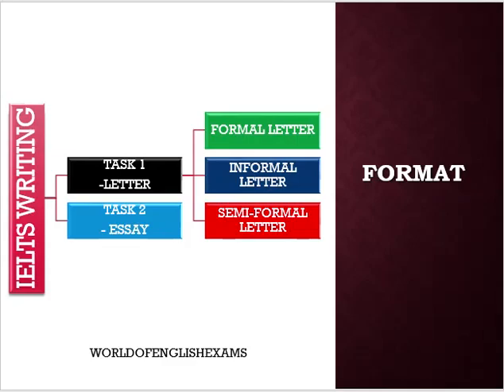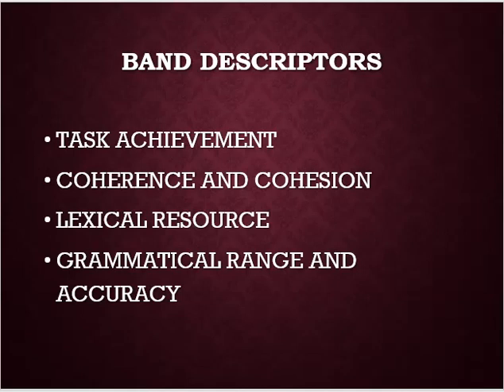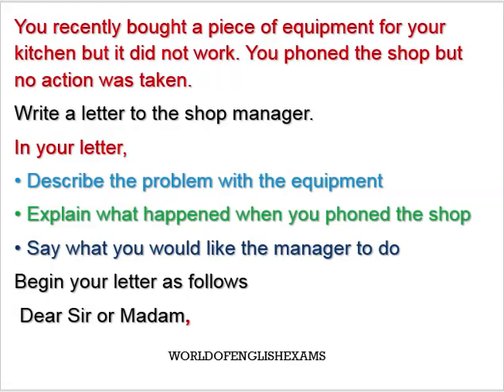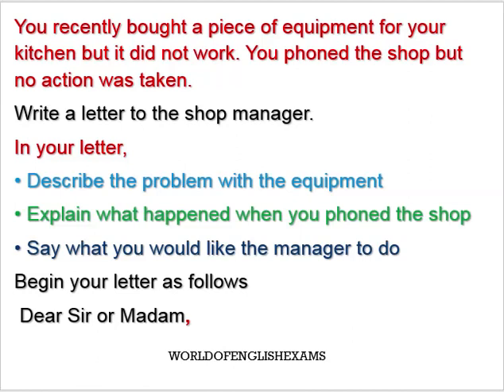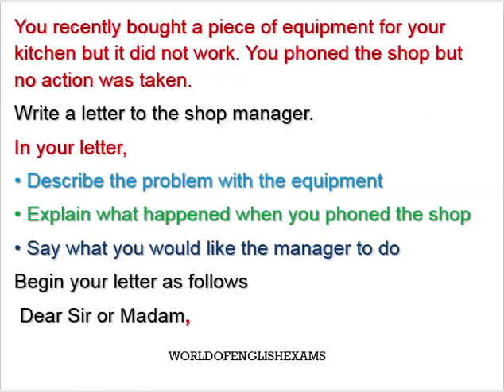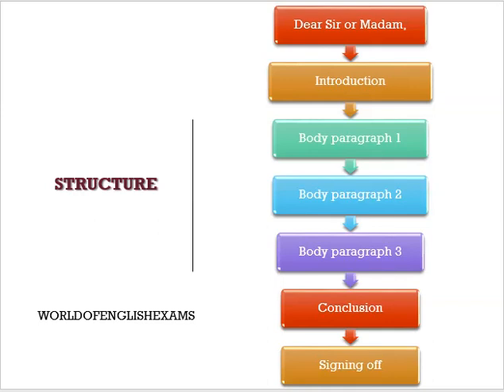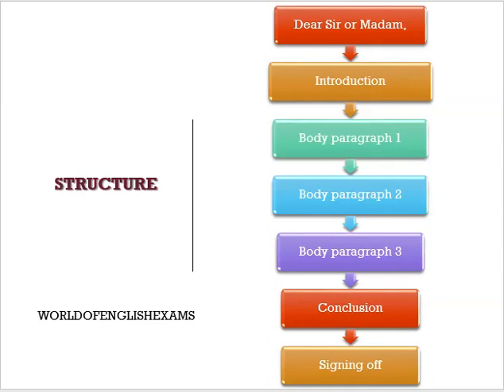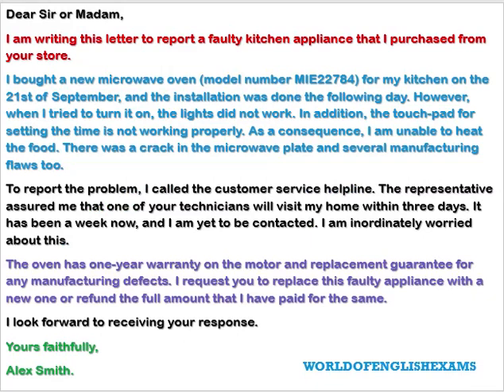IELTS GENERAL WRITING TASK 1 | FORMAL LETTERS | TIPS FOR BAND 9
Some of the essential tips that should be understood while writing a formal letter are
1. Write at least 150 words.
2. Formal letters are generally written to people whom we do not know (unknown people). Hence,  the communication has to go on in a formal tone.
3. Addressing the other person is very important. Since the letter is written to unknown people, start the letter by writing 'Dear sir or madam, '
4. A proper structure has to be followed while writing the formal letter. Include the introduction where the purpose of writing the letter should be stated, followed by three body paragraphs which will be indicated as bullet points in the given question itself. Finally, write the conclusion.
5. After writing the conclusion, the salutation should be 'Yours faithfully' followed by your full name.
6. The paragraphs should be organised very well. This is called Cohesion.
7. A wide range of vocabulary should be used while writing a letter.
8. Remember that different types of sentences have to be used in a formal letter - simple sentences, compound sentences, complex sentences, conditional sentences, passive sentences,etc.
9. The handwriting should be legible.
10. Stick to the point. Do not deviate from the idea that has been given in the question prompt.
11. Practice is very important. For achieving a band score of 8.0 or more,  follow all the tips that we have discussed in the video and you will see an improvement in the way you write a formal letter.
12. You will be given 20 minutes of time to write the letter.

For more information about the IELTS test and many more useful videos, please do visit our YouTube channel worldofenglishexams.